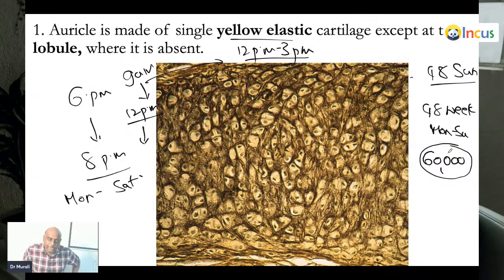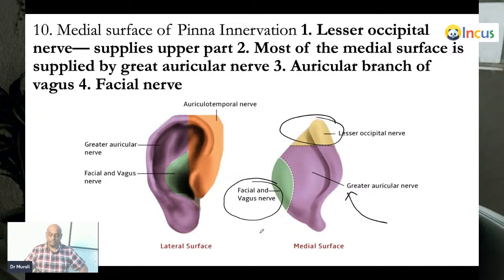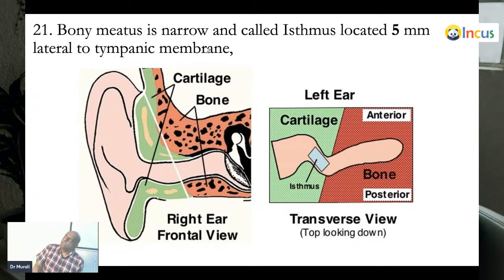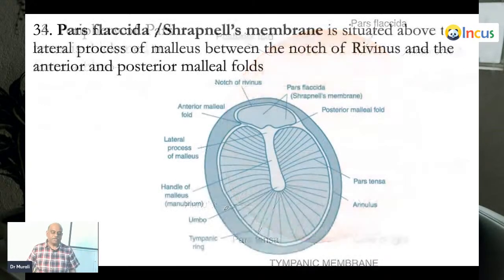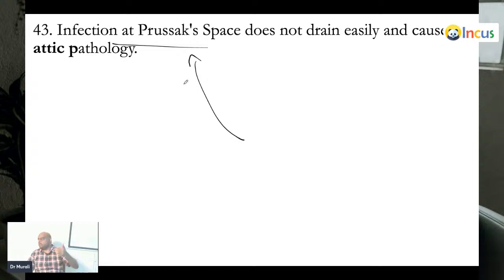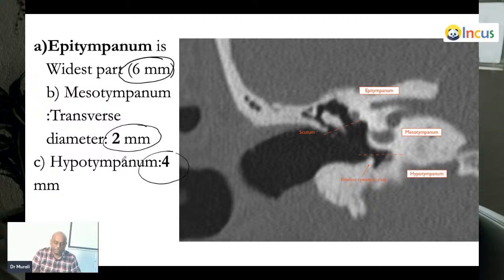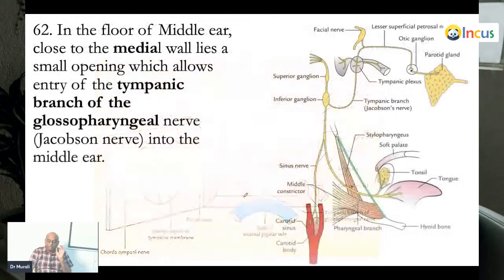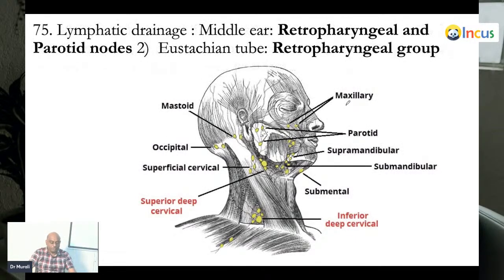Join NEET PG WhatsApp Study Group Daily 3 Hrs Class